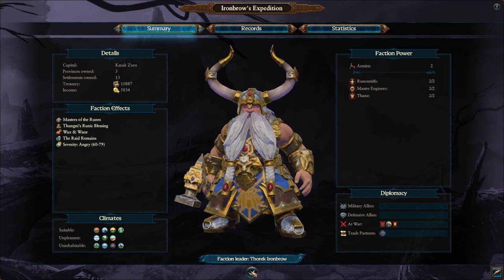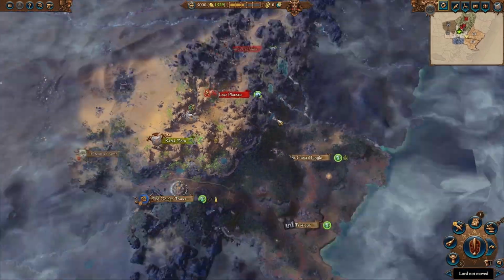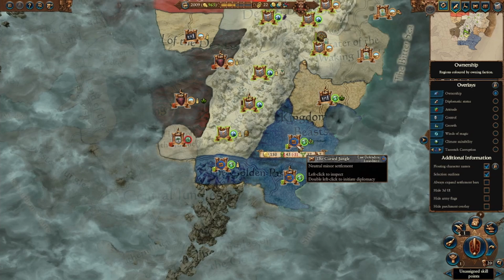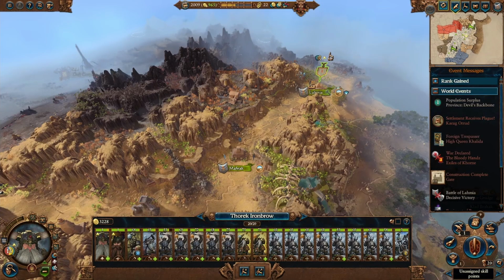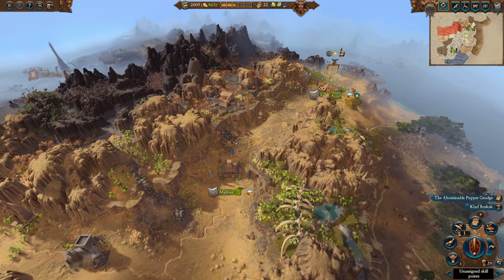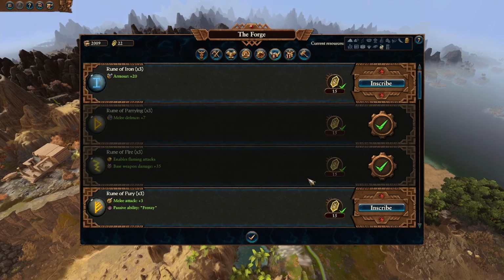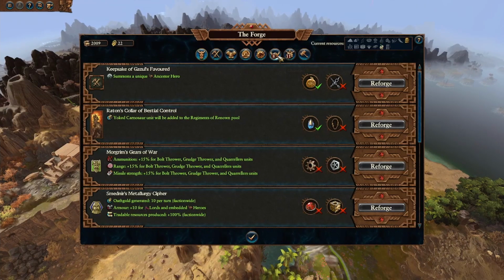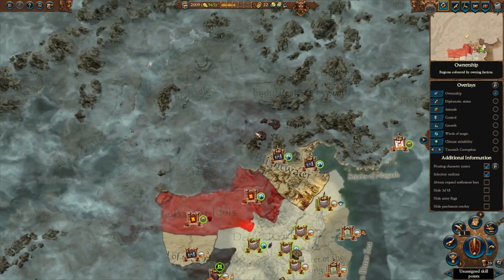Thorek Ironbrow Campaign Tips and Tricks for Immortal Empires - Total War: Warhammer 3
Hey everyone, it's me HawkeyeG here with another video!

This video is a series of important tips and tricks for Ironbrow's Expedition in the new Immortal Empires campaign. In this video I focus on the most important factors of their campaign and give some recommendations on how to navigate those aspects of the campaign! I don't get too deep into big-picture or late-game moments here but I still dig into details when they arise.

Thorek's faction can turn out to be one of the strongest, and he has some really solid options as a lord for himself and for his army. However his start can be tough to manage and I actually found it to be a challenging campaign. It's hard to predict how the nearby conflicts will turn out, and if you don't move quickly enough or don't make a couple key decisions early on then it's really a rough campaign to play out. But I believe I've got some great tips to make it a much easier campaign for everyone!

If you have some tips of your own please leave them in the comments section below. I'm always happy to answer any questions here, and if you have any thoughts on other videos I should do or other factions you would like to see covered, please don't hesitate to let me know.

Chapters:
0:00 - Intro
0:43 - Decide your campaign purpose
2:20 - Get a NAP with Krok Gar
3:11 - Expand quickly early on
4:57 - Slow expansion results
6:10 - Defeat Skarbrand if possible
8:43 - Quarrelers and Grudge Throwers
10:58 - Spend your Oathgold!
13:35 - How to obtain Artifacts
14:16 - Review
16:42 - Outro